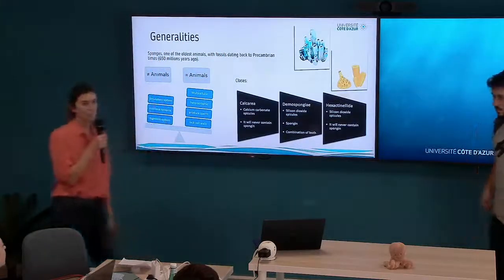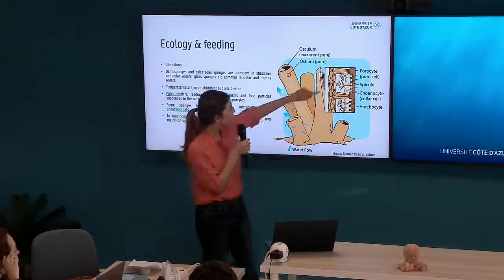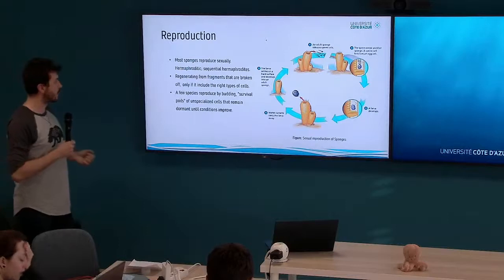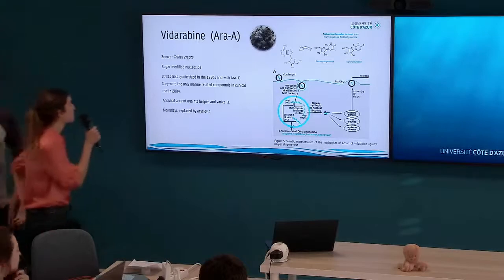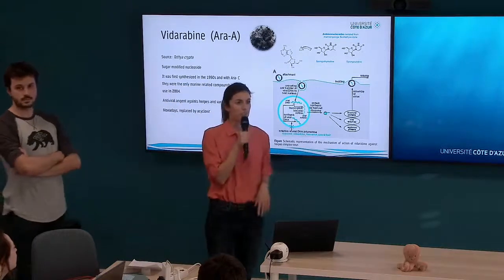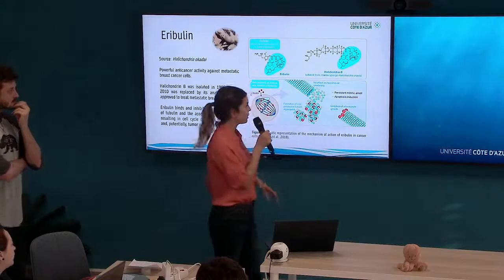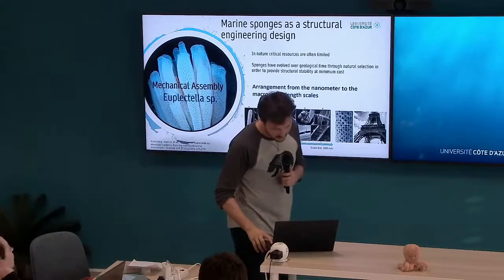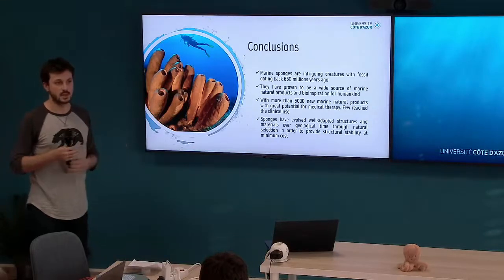Unexpected potentials of Porifera (student presentation)